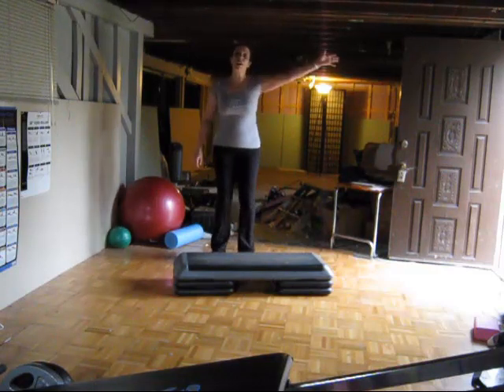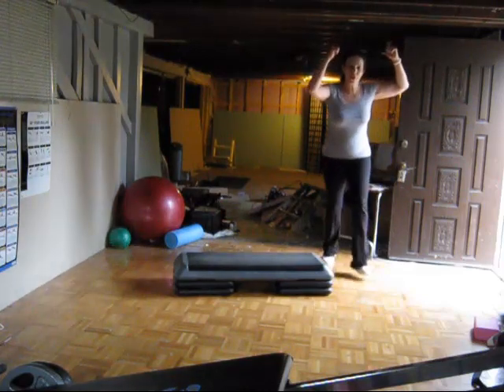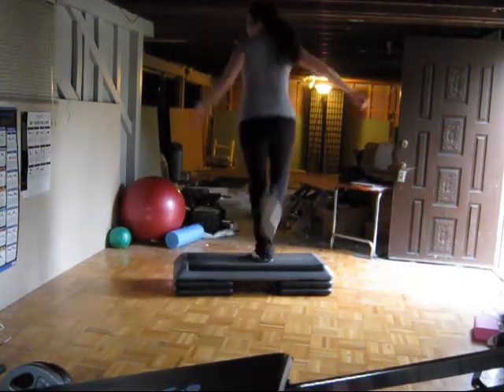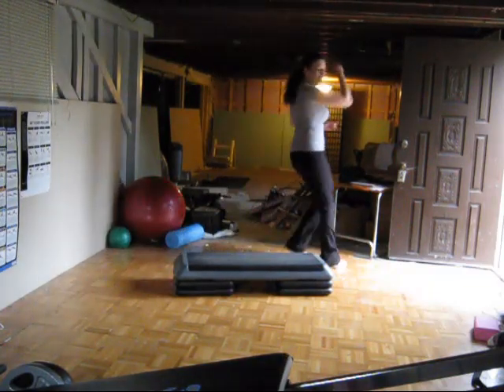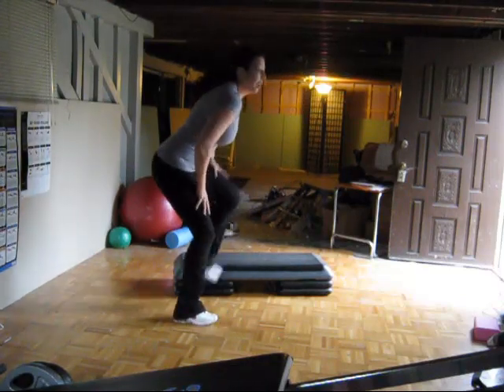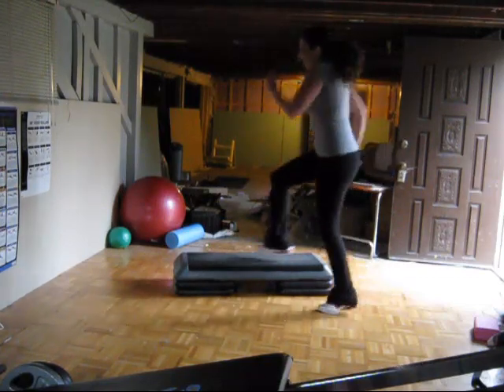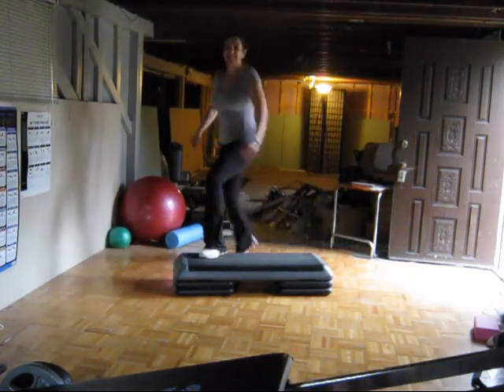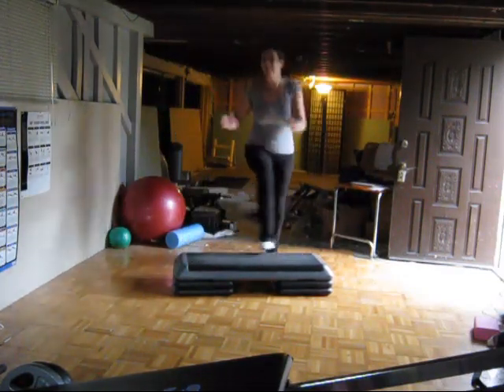Step Choreography, March 2013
Here are four more new combos I put together earlier this week:
Combo 1
Knee up straddle, pivot and exit
Stomp forward and back
L-across the top
Mambo, finish the L
Combo 2
Kick to the corner, turn and mambo 3x
Over the top, grapevine
Grapevine back, pivot over the top
Combo 3
Up and lunge 2x, exit front
Slow turn step squat
Knee up straddle, hop-kick and down
Hop up and freeze, reverse turn step
Combo 4
Turn step, knee up off the end
Kick across the top, lunge side and jack
Across the top, finish the L
Kick to the corner, hop circle